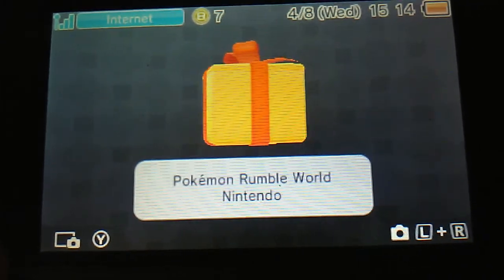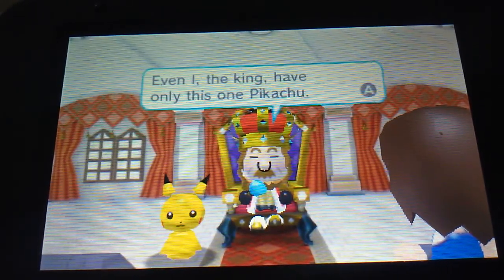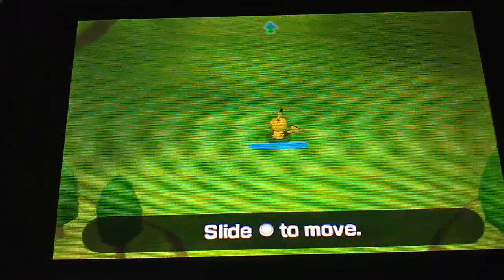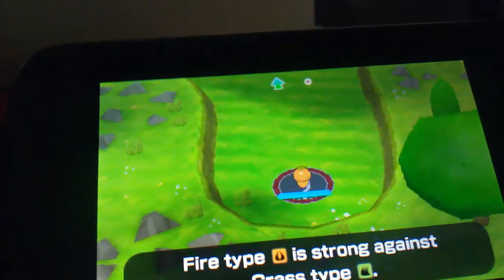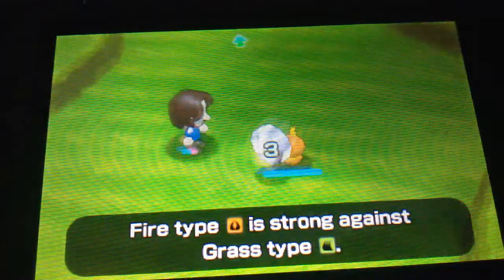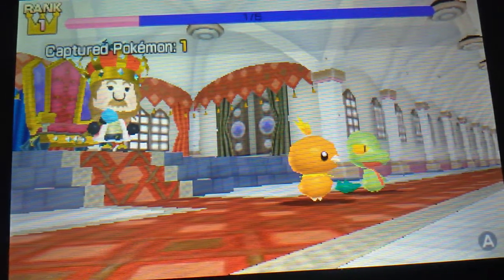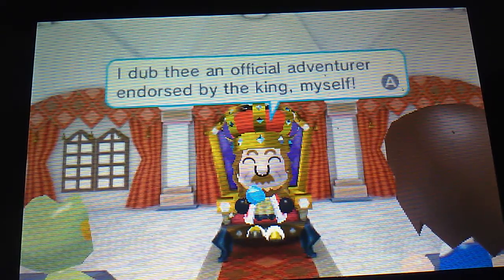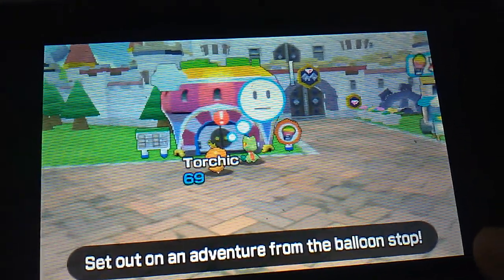GameHub Unboxing: Pokemon Rumble World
I unbox the new free-to-play Pokemon Rumble World game for Nintendo 3DS.